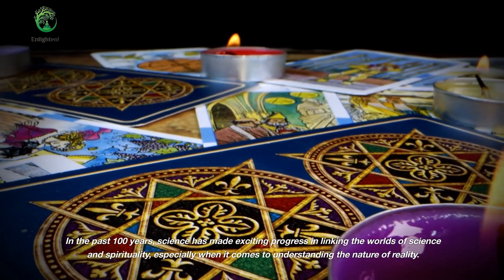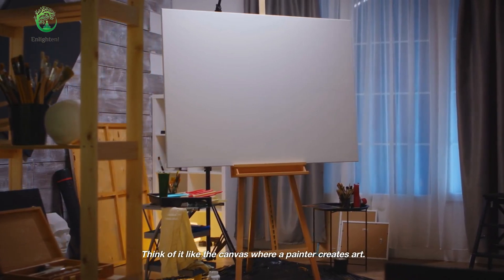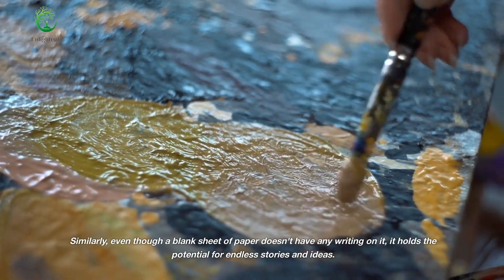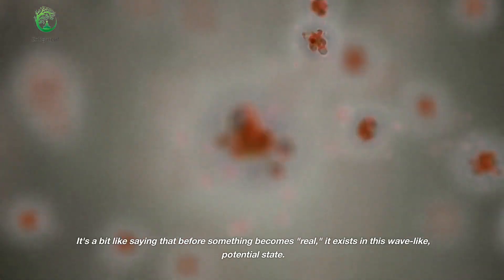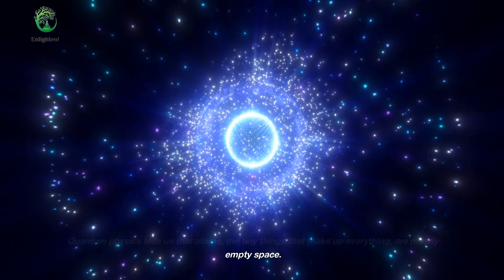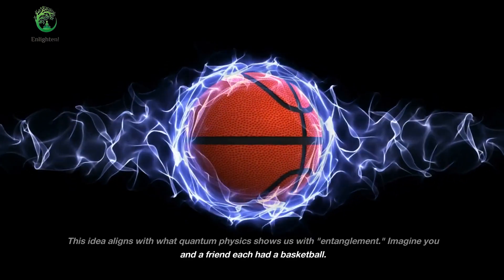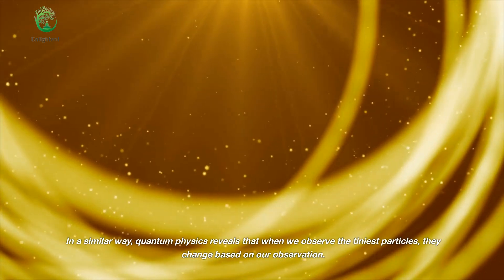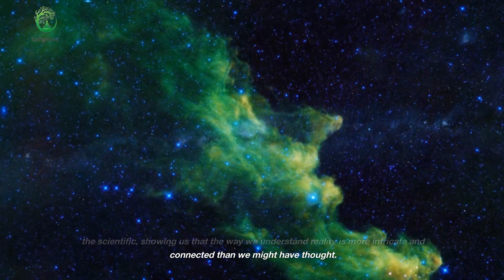How Buddhism and Quantum Physics are interconnected ?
"Unlock the fascinating connection between science and spirituality in just a few minutes! Discover how Buddhism and quantum physics intertwine to reveal a deeper understanding of reality. Join us on a journey that unites these seemingly distinct fields, unveiling the profound ways they are interconnected. Explore the concept of 'emptiness' in Buddhism—a canvas of endless possibilities, much like the foundation of reality. Dive into the intriguing world of quantum physics, where particles and waves coexist, responding to consciousness, much like dreams created by the mind. Uncover the 'double-slit experiment' and 'entanglement'—mirroring Buddhism's view of interconnectedness and oneness. Both disciplines highlight the role of the mind in shaping our perception of the world. This captivating journey bridges the gap between spirituality and science, revealing a universe more intricate and connected than imagined.